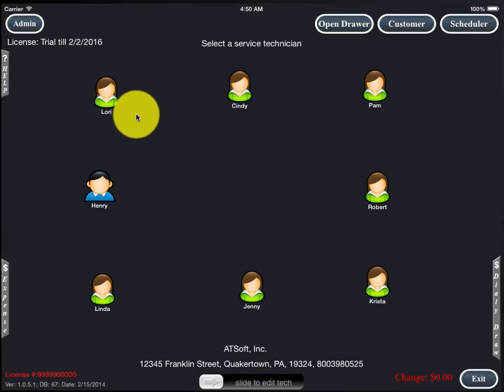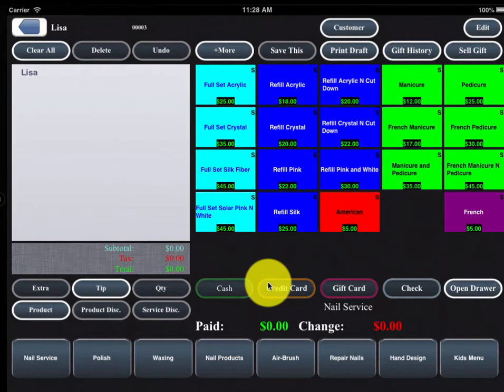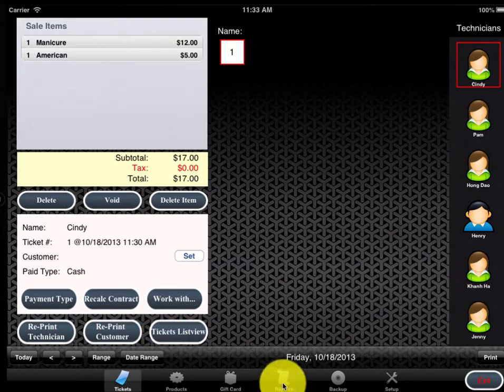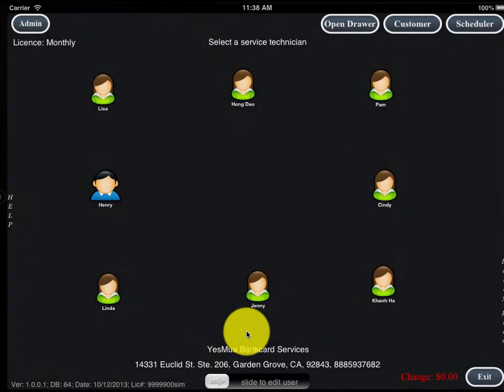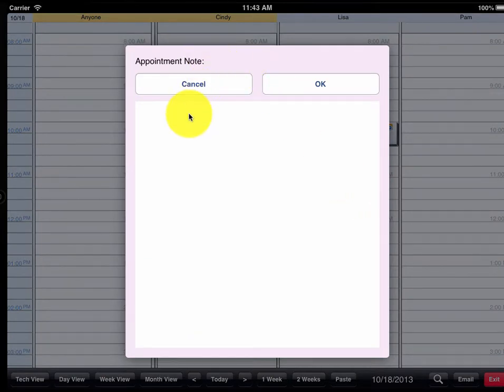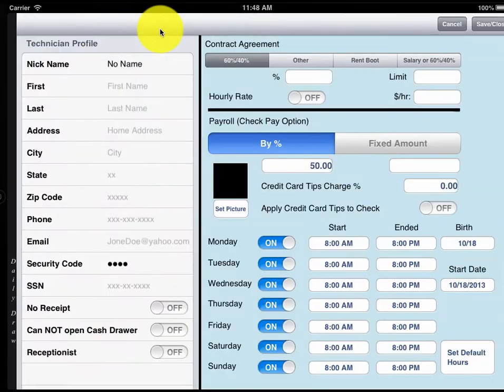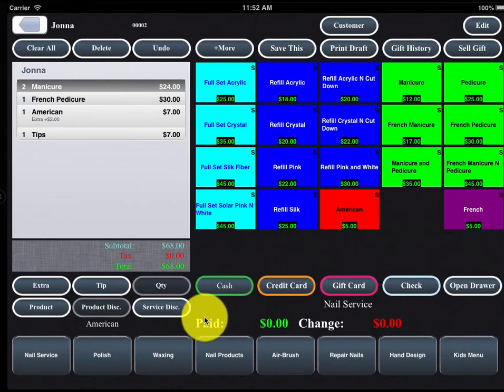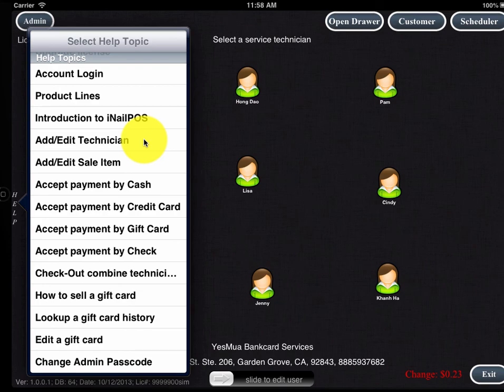Instroduction to iNailPOS, iStylePOS and ATSoftPOS